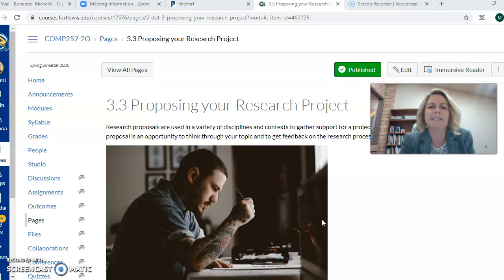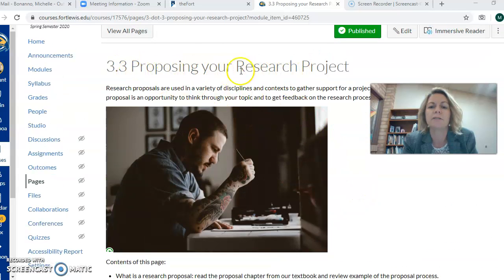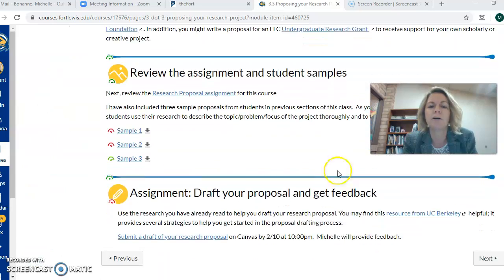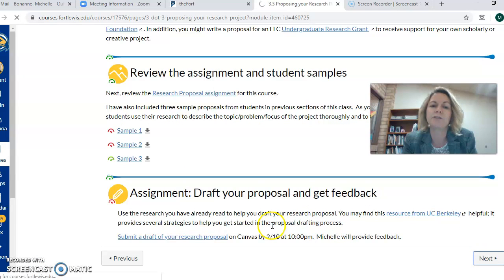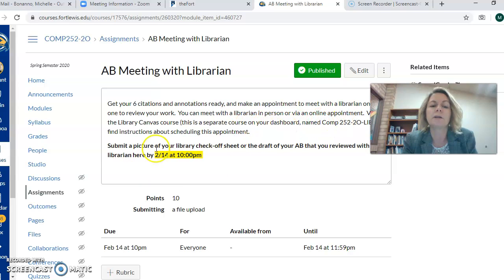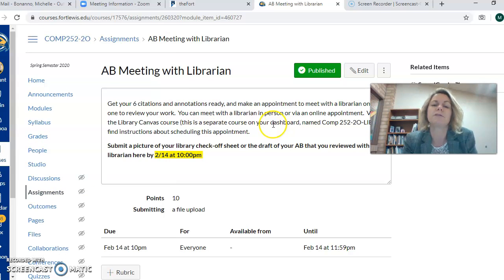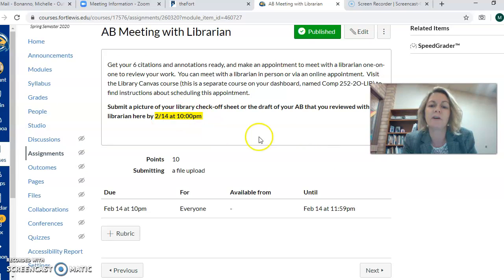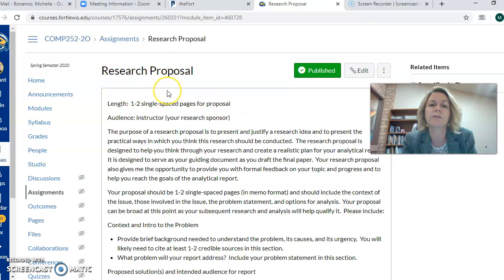Finalizing your AB and Proposal